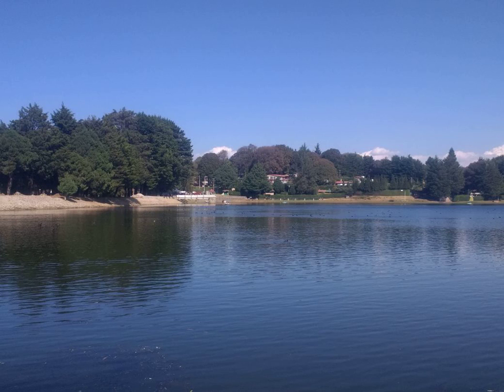Paprika - Wikipedia Article Audio